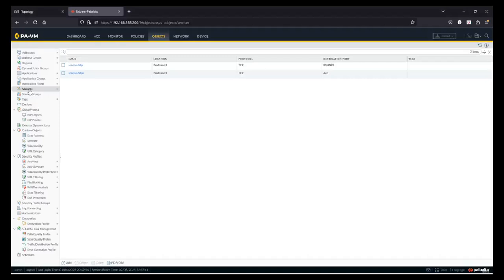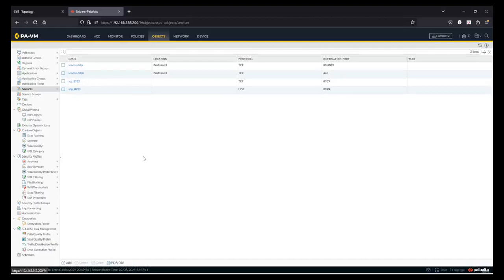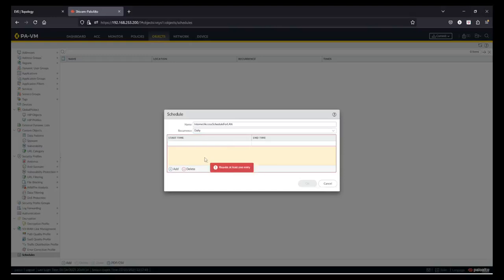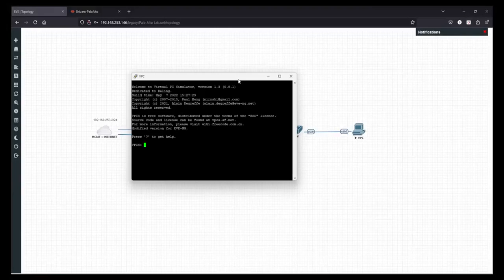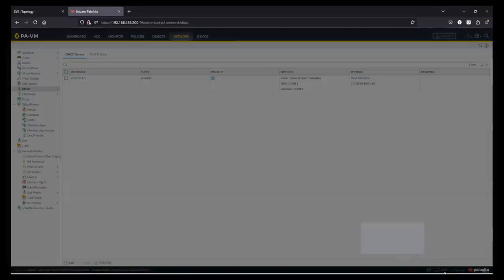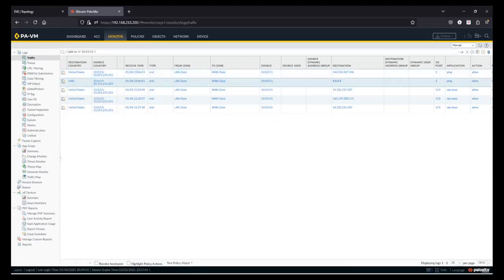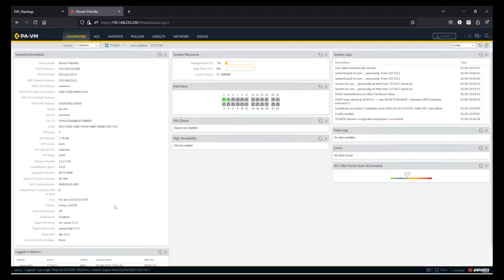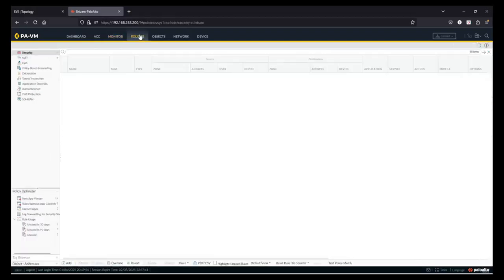Services, Service Groups, and Schedules in Palo Alto Firewalls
If you're a network security enthusiast or professional, understanding these features is crucial for optimizing your firewall policies and ensuring robust security. In this video, I'll walk you through:

🔹 Setting up Services to define specific traffic types
🔹 Creating Service Groups for streamlined policy management
🔹 Implementing Schedules to control access based on time

Check out the video to learn how to leverage these powerful tools and enhance your network security setup. Your feedback and thoughts are welcome! 💬🔐